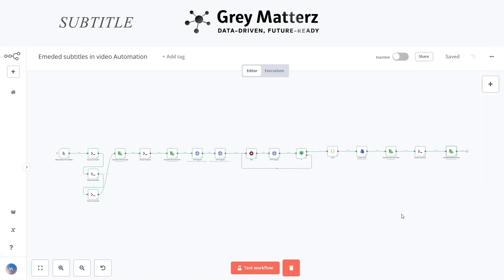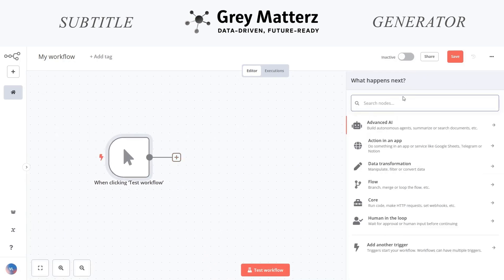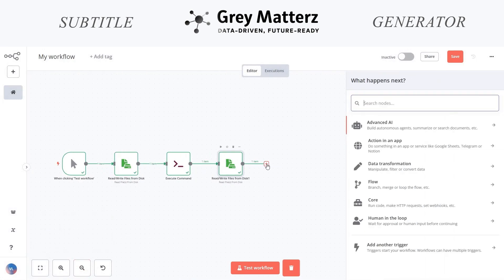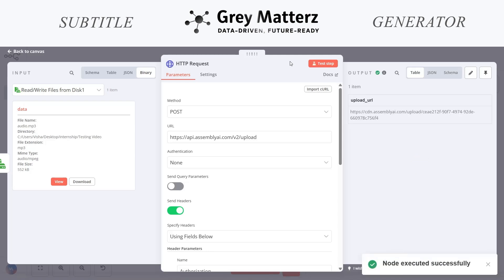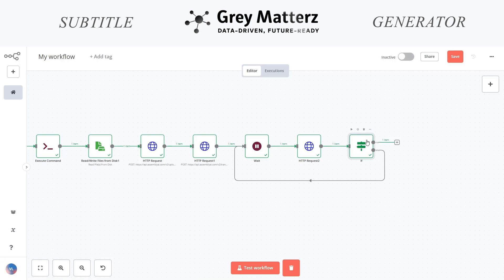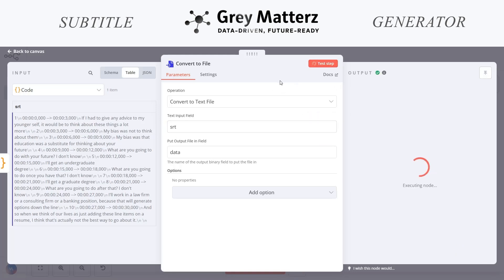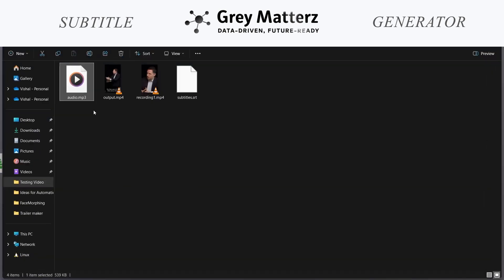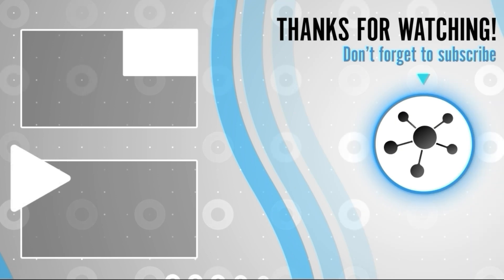How to Add Subtitles to Videos Automatically using AI | With FFmpeg + AssemblyAI + n8n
Add Subtitles to Videos Automatically using AI

In this video, learn how to fully automate the process of embedding subtitles into your videos using AI and n8n!
No more manual typing — from extracting audio with FFmpeg to transcribing it with AssemblyAI and embedding subtitles back into the video, this tutorial walks you through the full automation workflow.

💡 What You’ll Learn:
• Extract audio from video with FFmpeg
• Transcribe audio to text using AssemblyAI
     • Generate timestamps and speaker labels
     • Convert text to .srt subtitle format
• Merge subtitles into video using FFmpeg
     • Automate the entire process with n8n!

🎯 Whether you're a content creator, educator, or automation enthusiast, this tutorial will save you hours of manual work and help you make your content more accessible.

💬 Drop your questions or suggest future topics in the comments below.